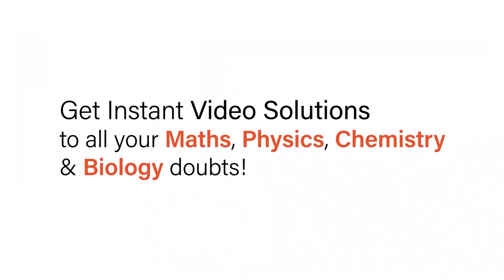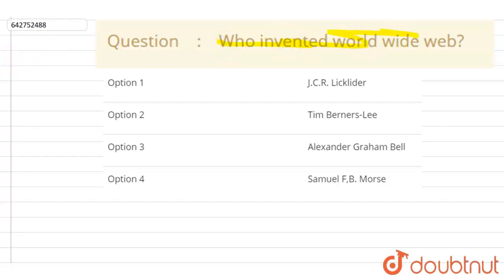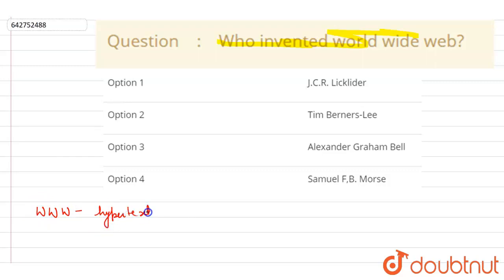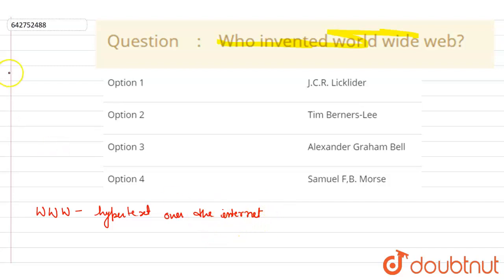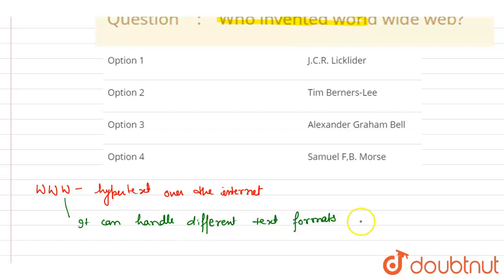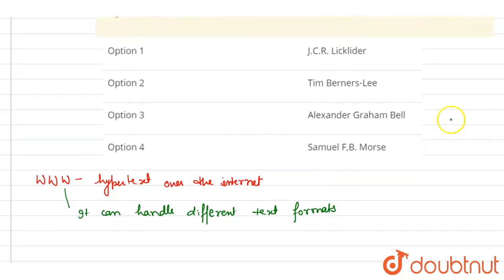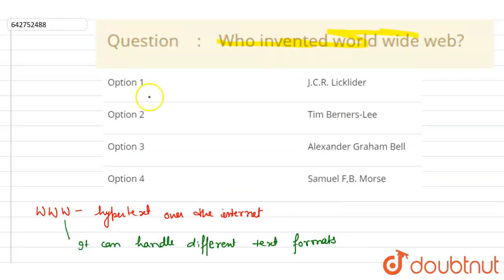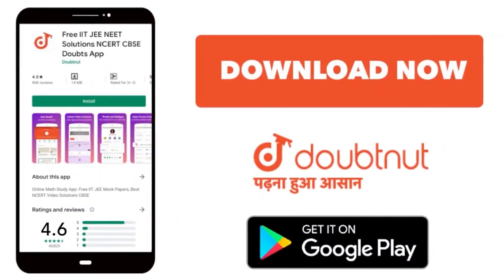A non-uniform magnetic field vecB=B_(0)(1+y/d)(-hatk) is present in region of space in between y...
A non-uniform magnetic field vecB=B_(0)(1+y/d)(-hatk) is present in region of space in between y=0 & y=d.The lines are shown in the diagram.A particle of mass m and positive charge q is moving.Given an initial velocity vecv=v_(0)hati.Find the components of velocity of the particle when it leaves the field.
Class: 12
Subject: PHYSICS
Chapter: ELECTRODYNAMICS
Board:IIT JEE

👉 Have Any Query? Ask Us.